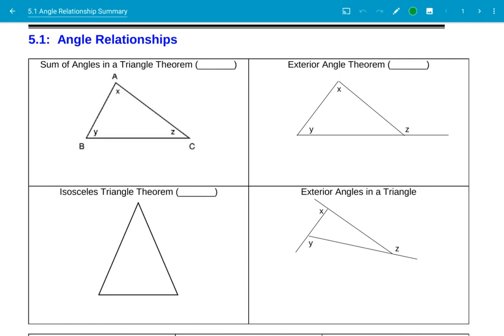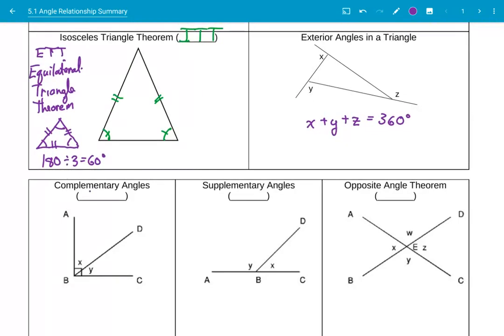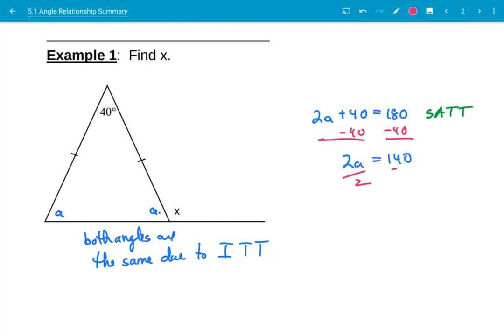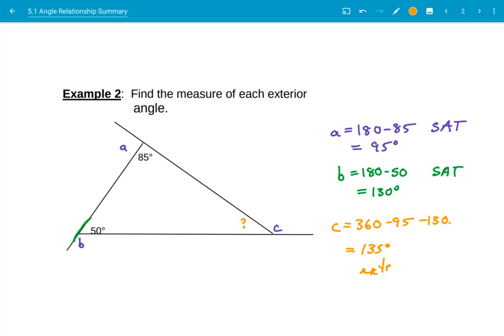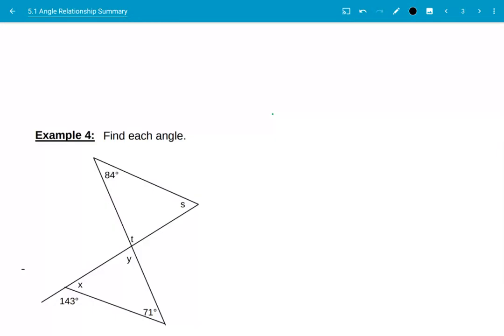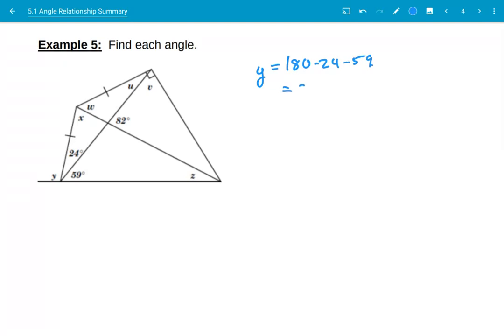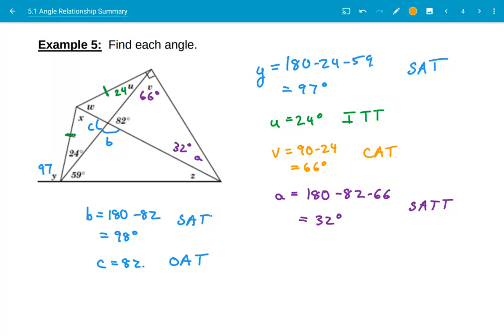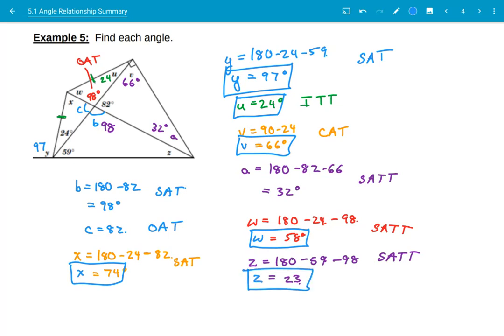MPM1D 5.1a Angle Relationships Part 1 Lesson